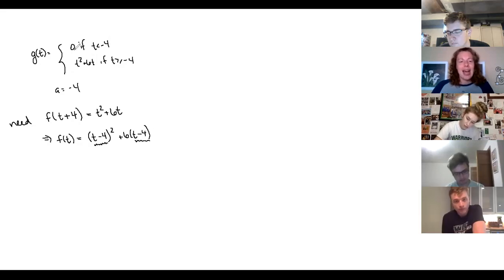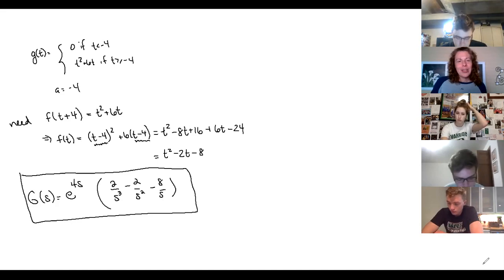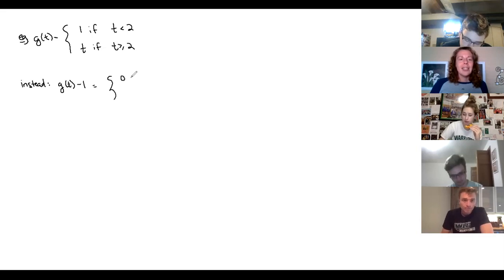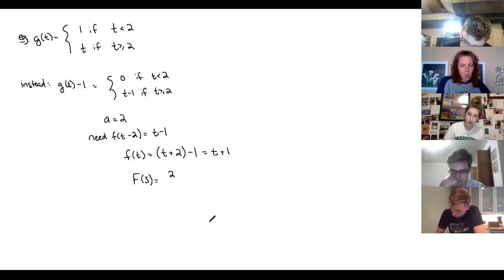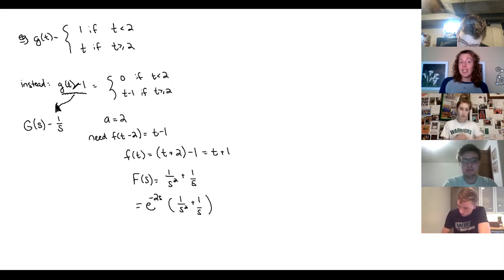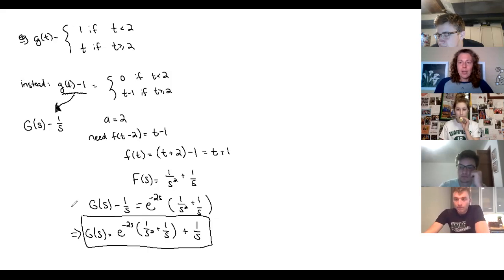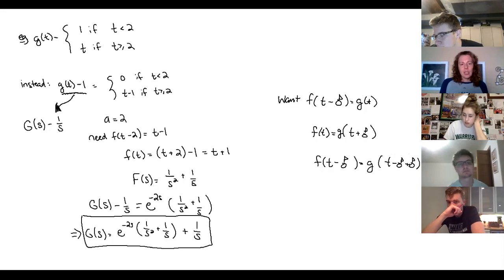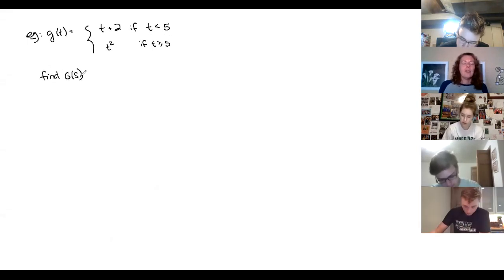MAT 224 4-7-2020 Part 2